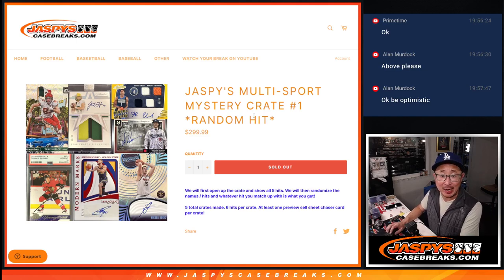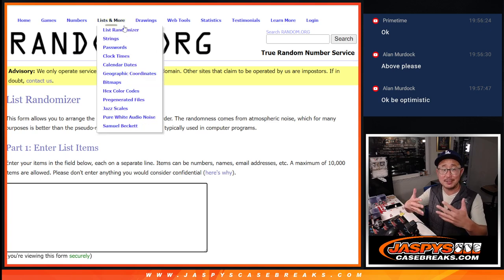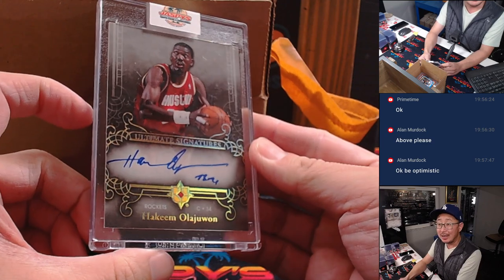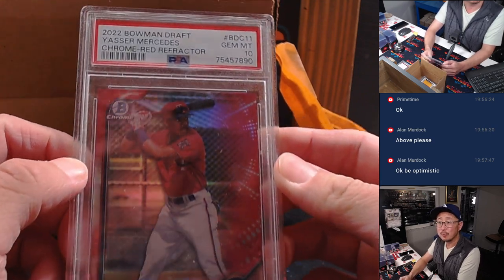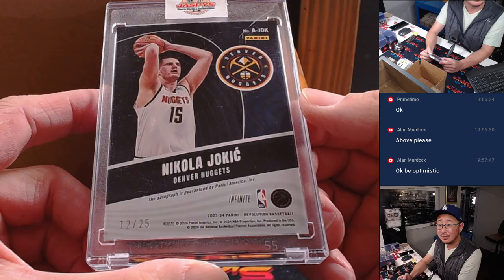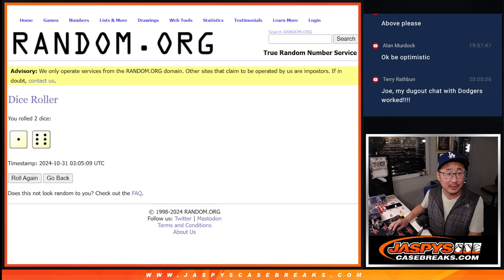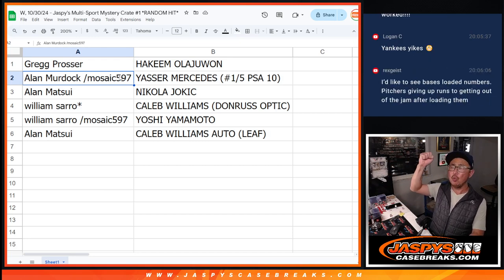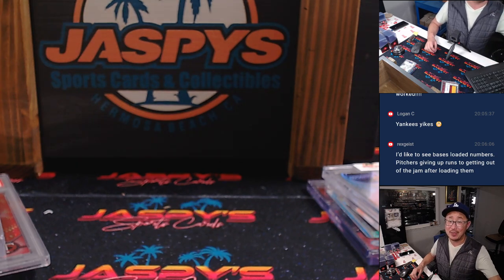W, 10/30/24 - Jaspy's Multi-Sport Mystery Crate #1 *RANDOM HIT*